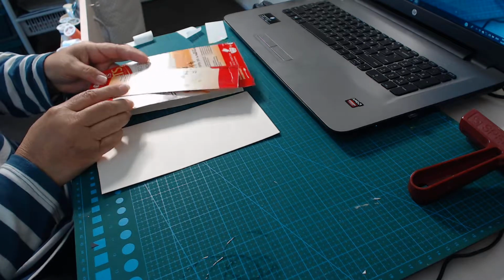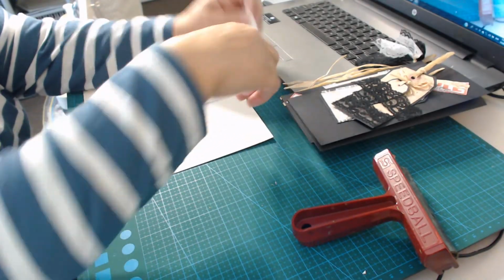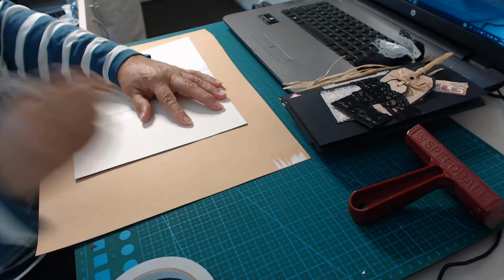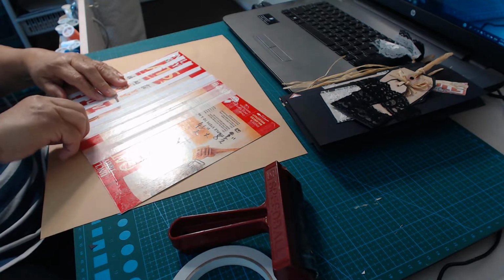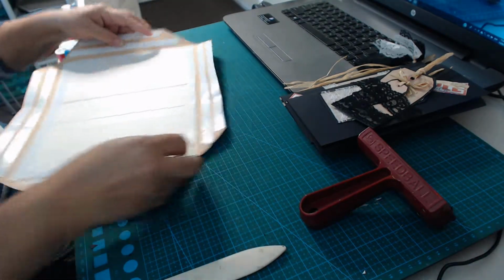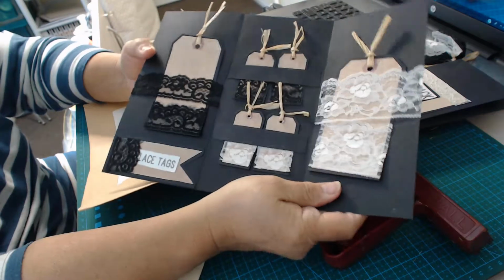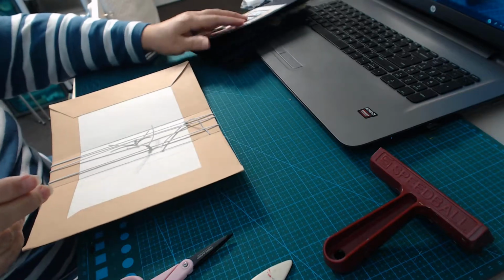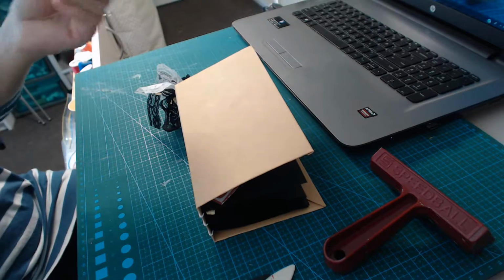Sample Book/Journal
Hi, please join me as I make this sample journal or book, I would like to invite everyone to my channel, love leanne